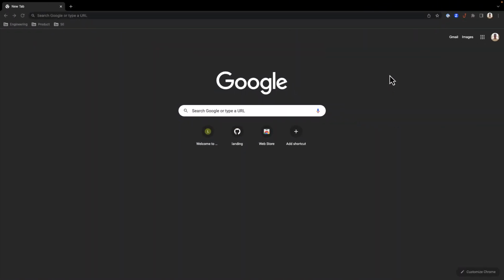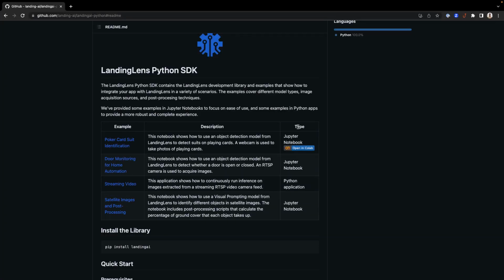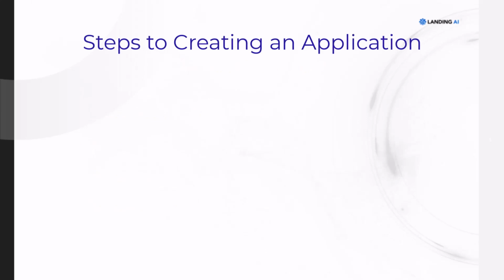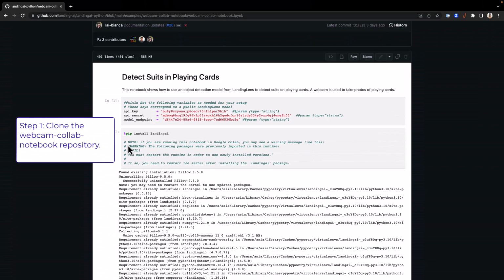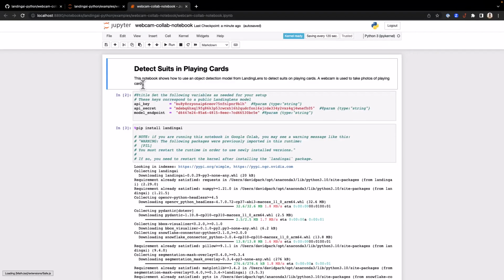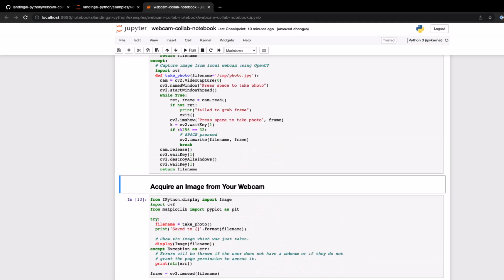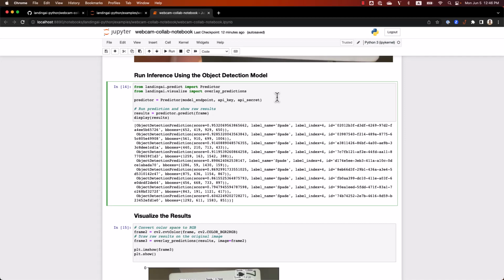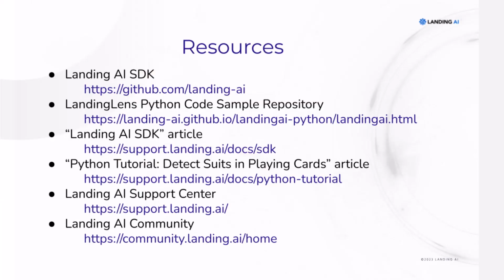Access and Use the LandingAI Python Library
Learn how to access the LandingAI Python library and build an application to detect suits in playing cards.